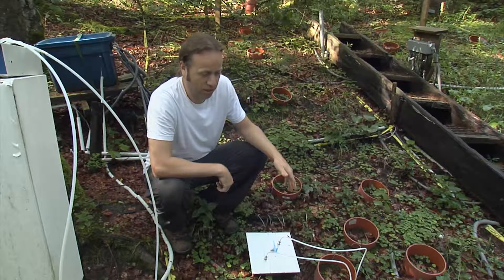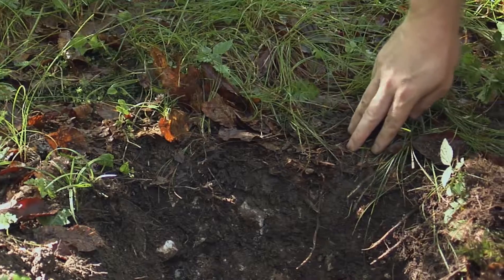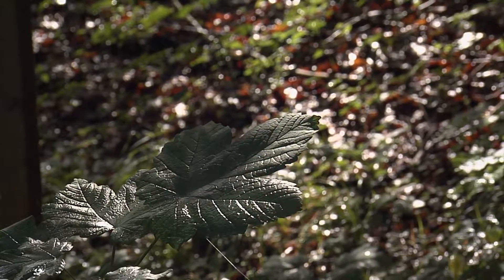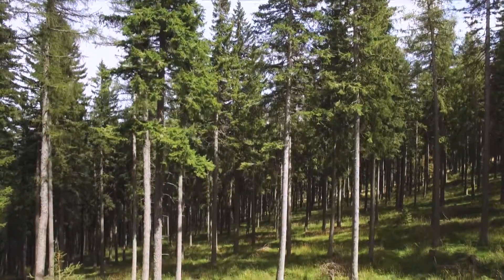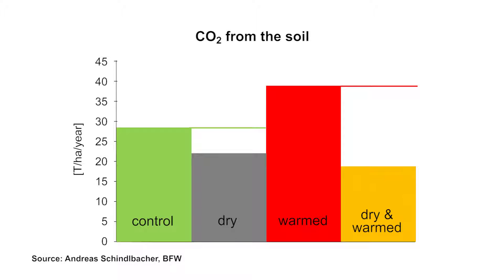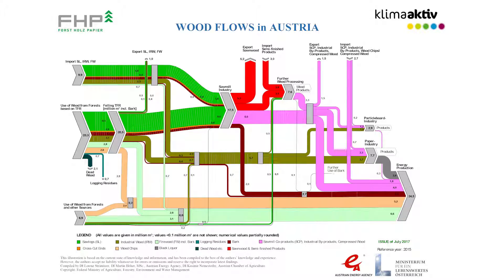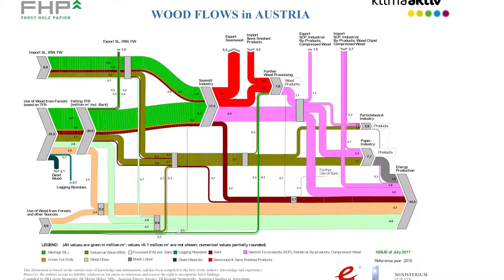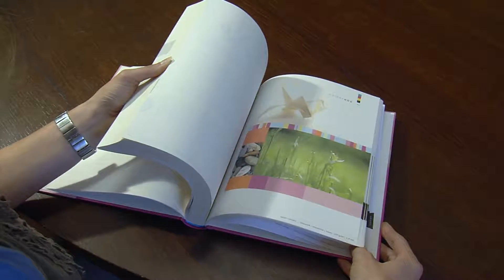GENEration 03 – Carbon Sink Forest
Film 3 of the documentation „GENEration – Forests in Climate Change“. One of the most important carbon sinks are forests and soils where a lot of carbon is stored.